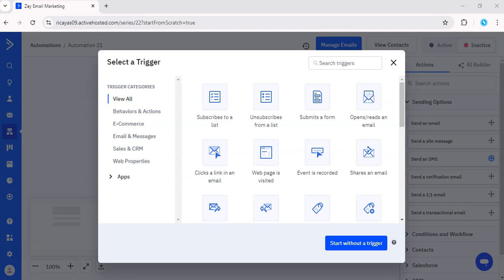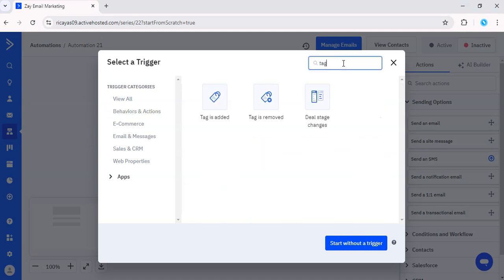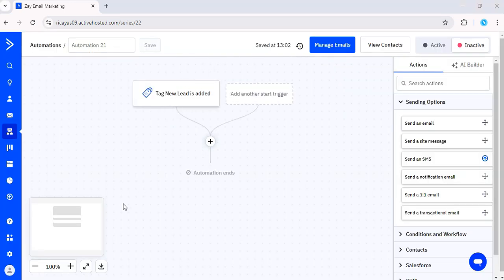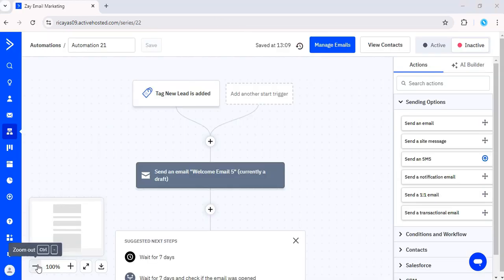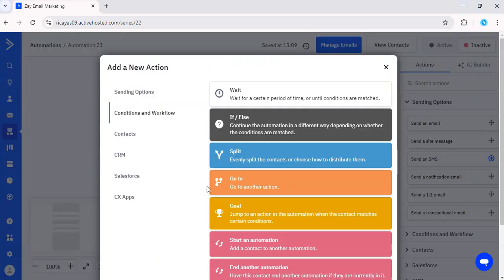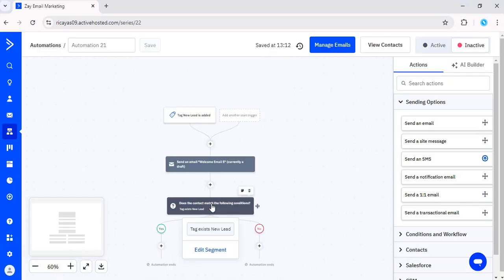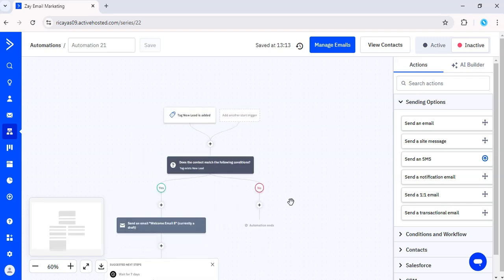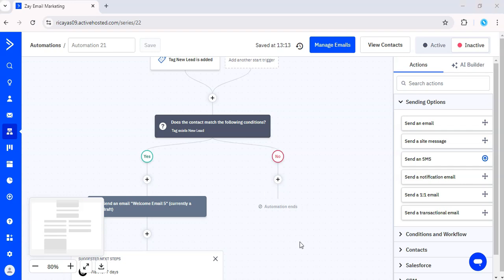How Do You Get an Automation to Move Forward When a Tag is Added in ActiveCampaign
In this tutorial, you’ll learn how to set up automations in ActiveCampaign that move forward when a specific tag is added to a contact. This feature is ideal for creating dynamic workflows that respond to your customers' behaviors or milestones in real-time.

Key Steps:
Set up a new automation and choose "Tag is added" as the trigger.
Apply a tag (e.g., 'New Lead') to start the automation.
Add actions like sending a welcome email to engage your audience.
Use an If/Else condition to check if the tag exists and control the automation's flow based on it.

How to create a tag in activecampaign automation
Activecampaign tag automation